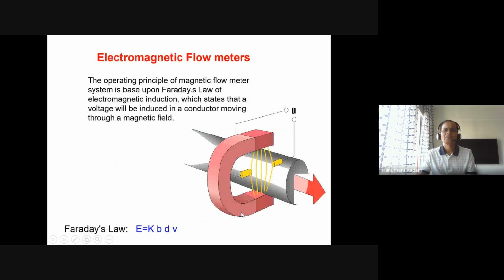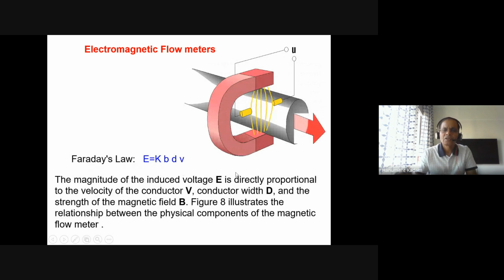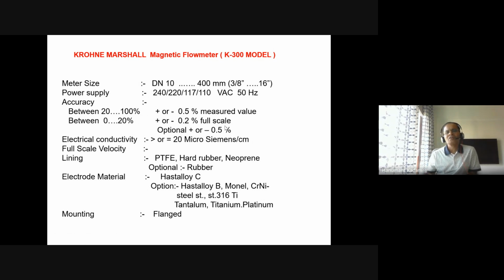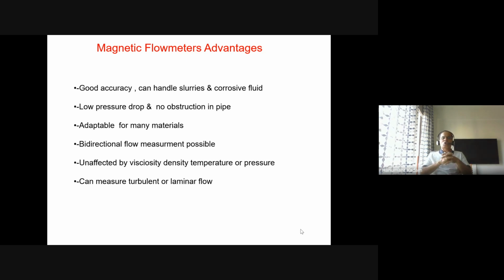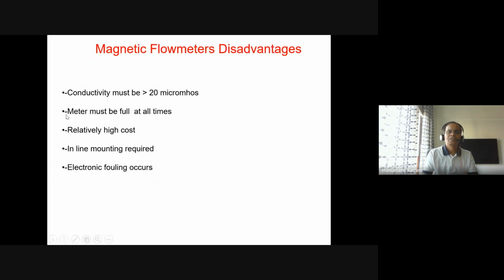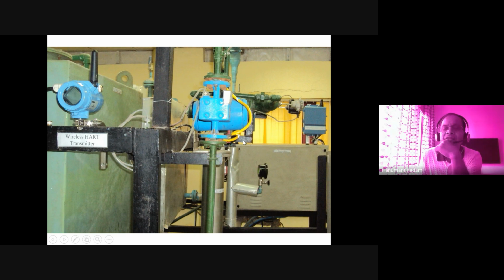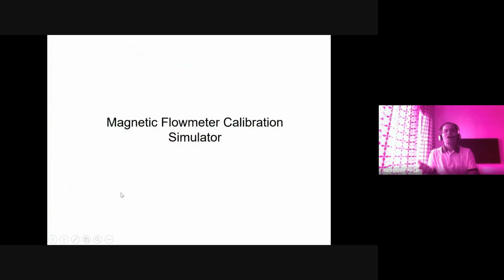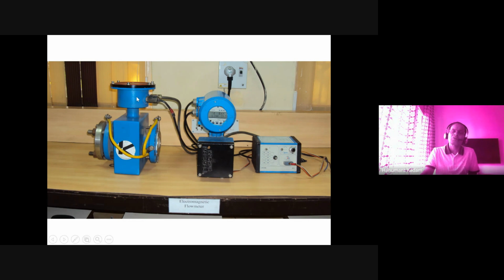Electromagnetic Flow meter